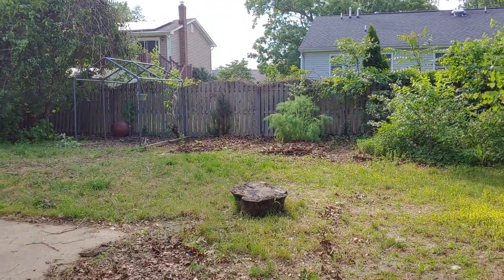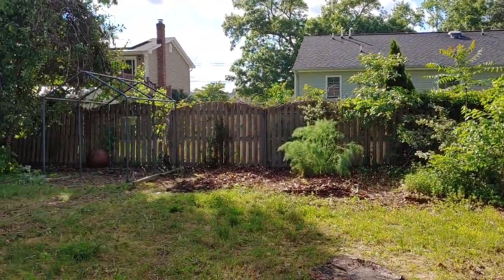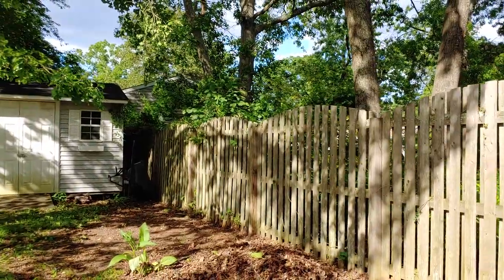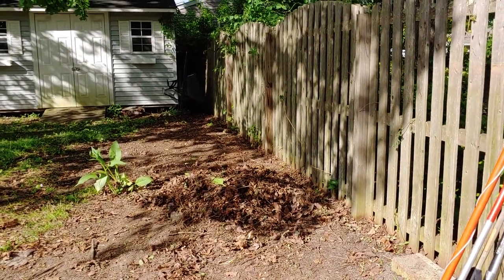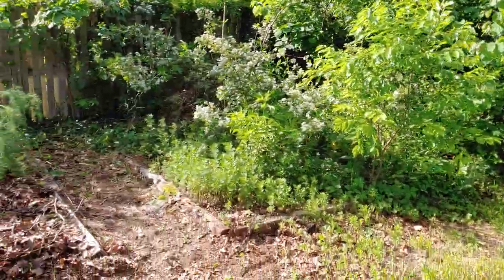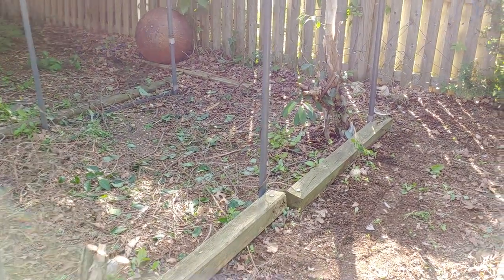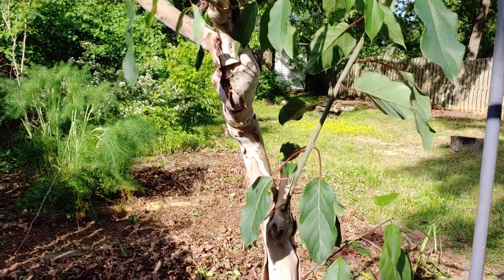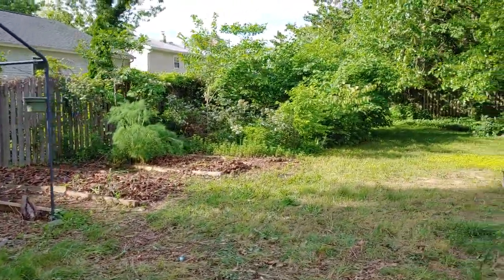Progress reclaiming the backyard of my 1st permaculture garden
- The BEFORE video of the backyard of this property. Oy. There's so much work to do here, but I'm getting there. Today, I took down the old, dead kiwi vines (and some of the living ones) and attempted to extricate them from the Gala apple tree next to the kiwi support. I didn't get as far as I'd like to with that, but that's hard to do with just a hand saw and a pole lopper. As Arnold would say... "I'll be back!". I also weeded a SEA of mugwort out of 2 beds and 3 pathways today! The ground in the pathways was softer than the beds (thank you wood chip mulch) so I raked all the leaf litter into the beds to put some armor on that soil. I need to stay on top of this mugwort. It's insane.